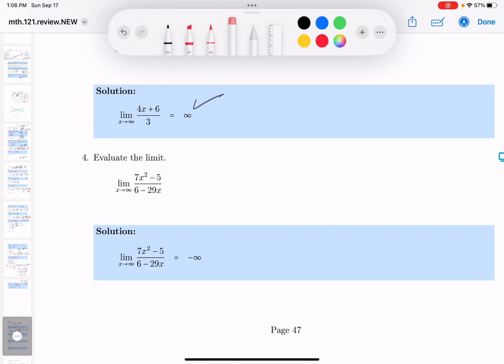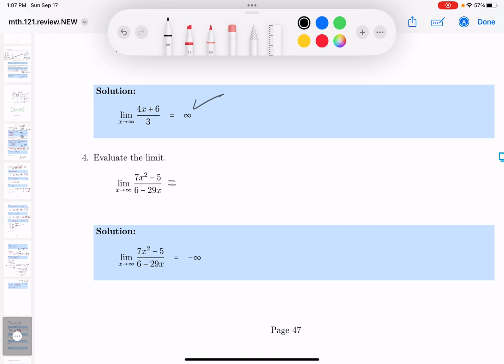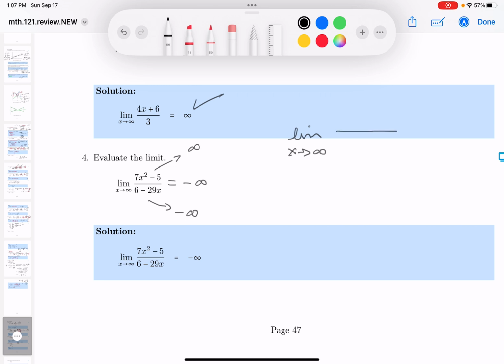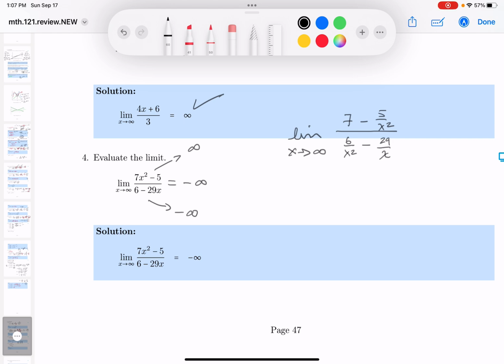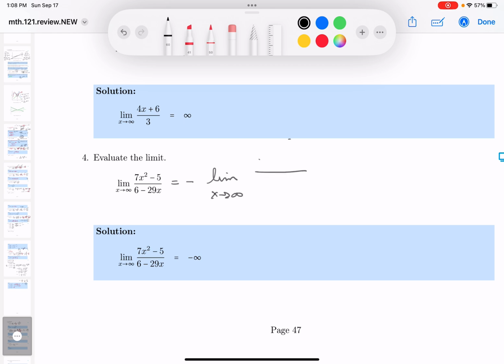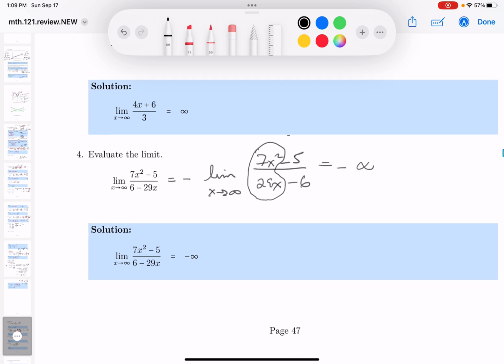mth 121 02 07 04